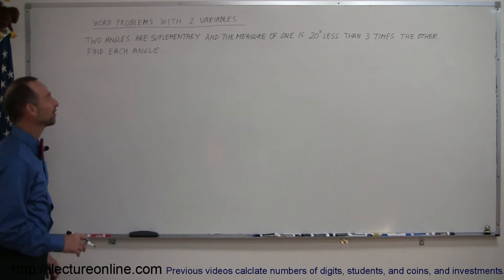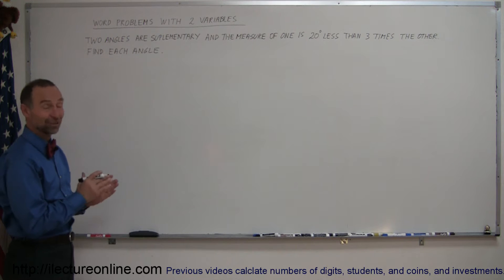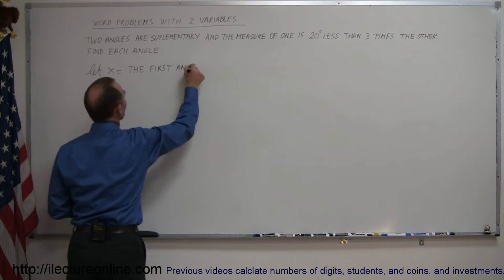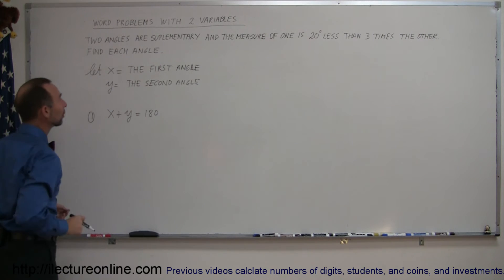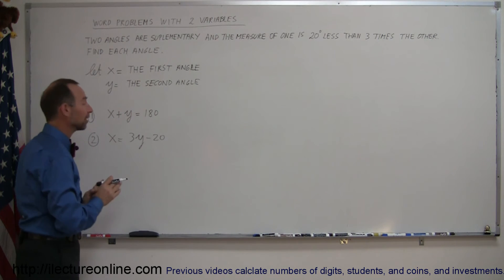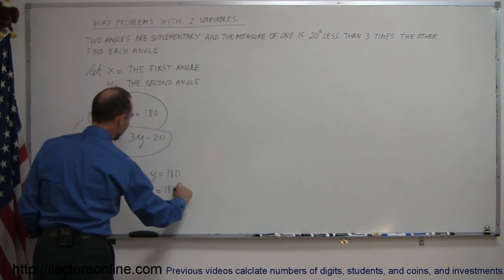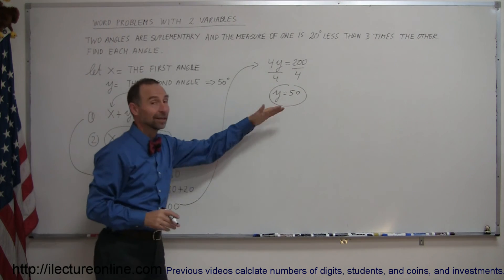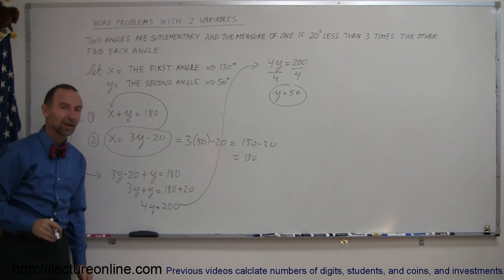Algebra - Solving Word Problems with Two Variables (5 of 5)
This five part lecture series will cover methods of solving word problems in algebra that have two variables.